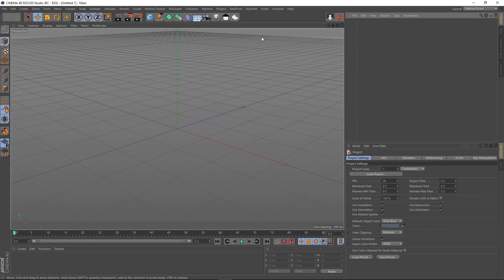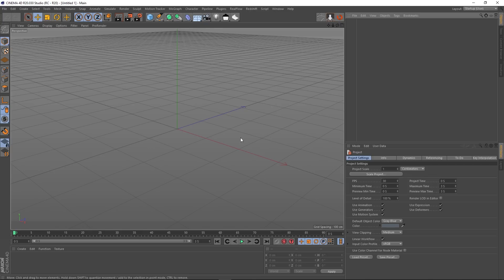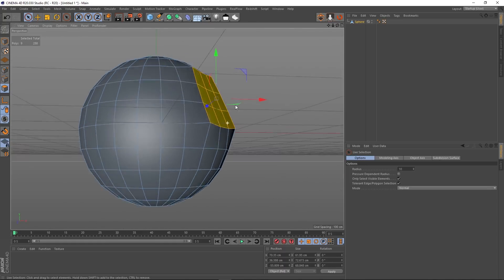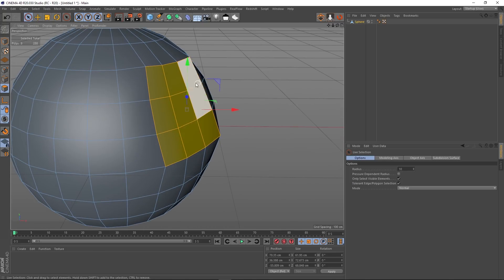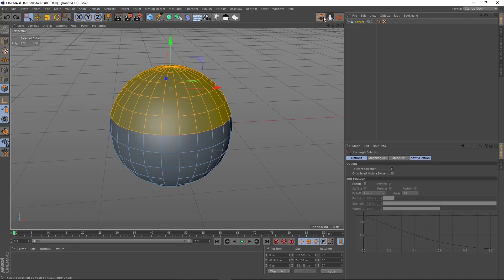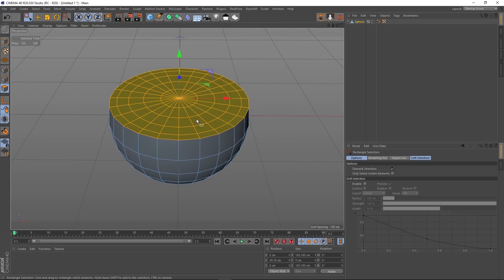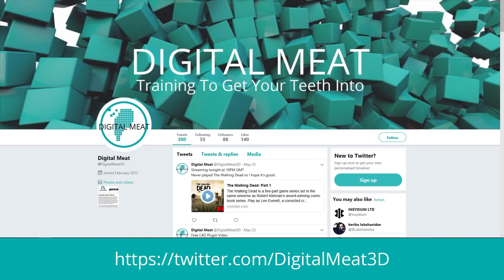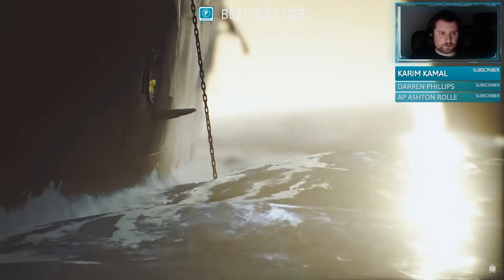Free C4D Plugins: MagicFlat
In this Free C4D Plugin Video we take a look at MagicFlat, this plugin allows us to flatten polygon selections along the average normals of selected polys. Even though the plugin is quite simple it is a welcome addition to C4D as a means to speed up workflow.